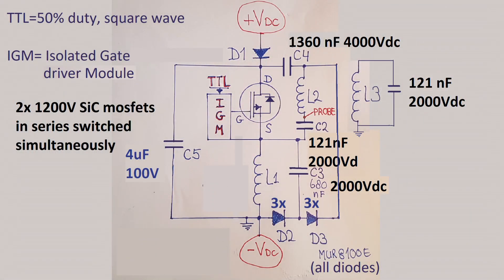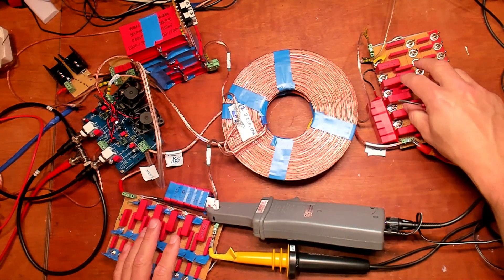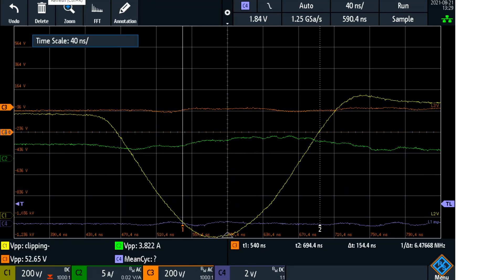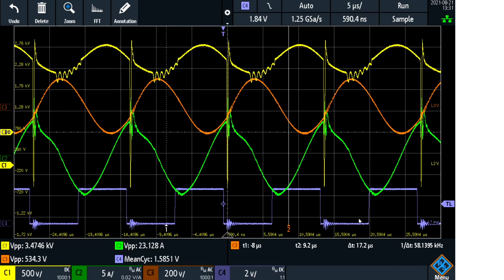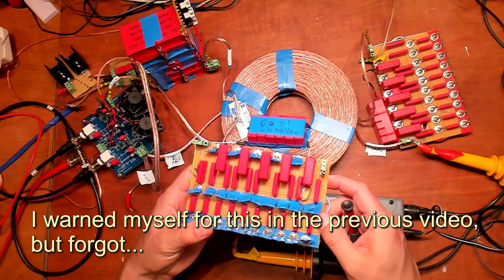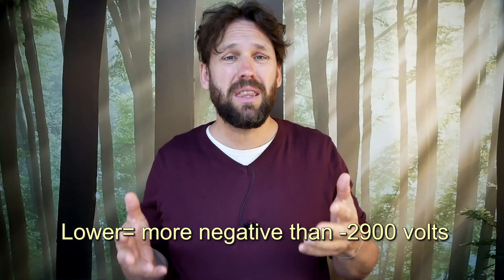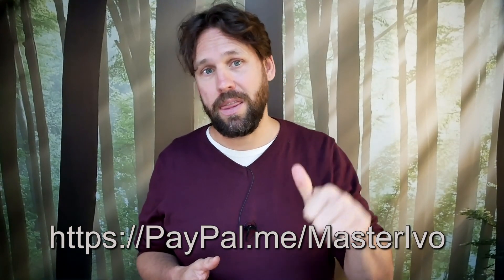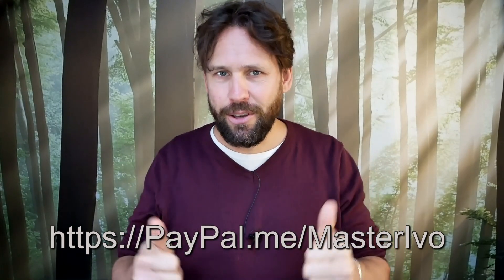Longitudinal Displacement Current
This video continues my open source research into Nikola Tesla's impulse electricity, which is the foundation for his Radiant Energy patents. High voltage DC, LMD resonance and impulses are the ingredients of my coil capacitor experiments, which produces longitudinal displacement current amplification with a BANG!

Keep in mind that discharging the high voltage DC in the capacitors takes place with the diodes in the circuit, so limit the current by using a large resistor. I prefer to let it discharge by itself, and only discharge the last remaining volts with a resistor. the bigger the resistor the slower it discharges the lower the current (better).

The Diodes (mur8100eg) can handle around 16 A of peak current, but they don't like it. I made a new discharge resistor of 900 Ohm, but best is still to discharge only at lower DC voltages.
When there is a spark with a bang, you are risking the death of your DC offset diodes.

CORRECTION:
the L2 series tuning capacitor was not 121nF but 61nf!